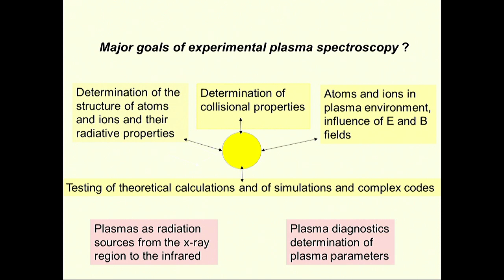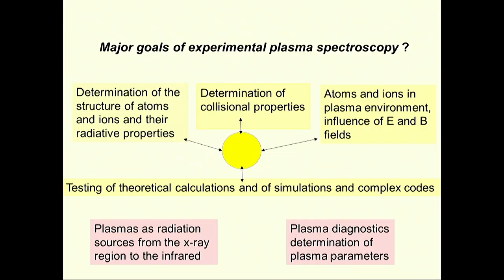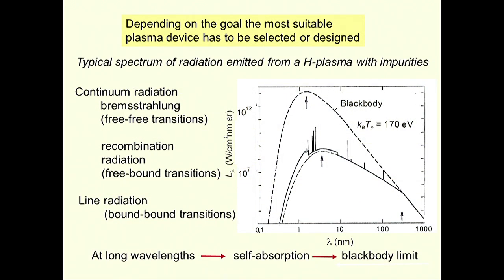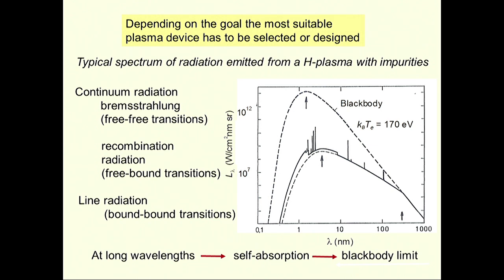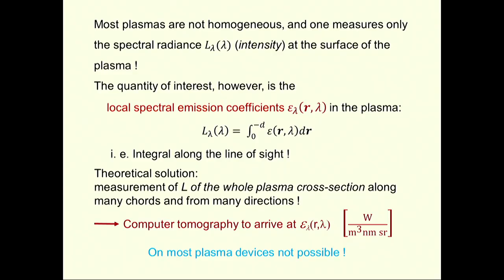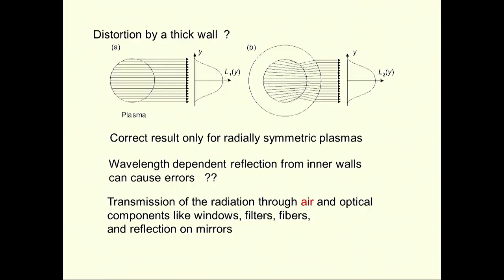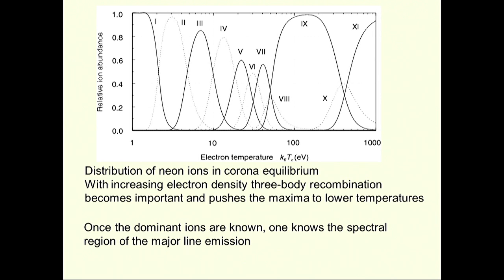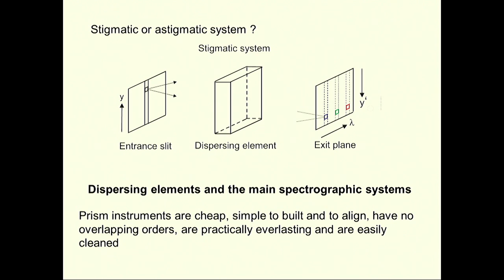Experimental Spectroscopy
Speaker: Hans-Joachim Kunze (Ruhr Universitat Bochum)
Joint ICTP-IAEA School on Atomic Processes in Plasmas | (smr 3105)
2017_02_27-10_00-smr3105